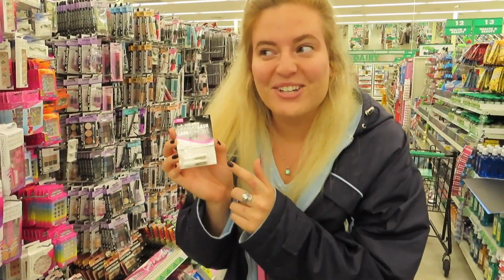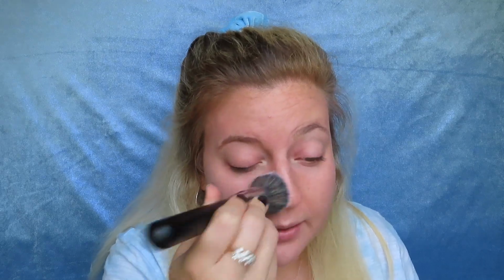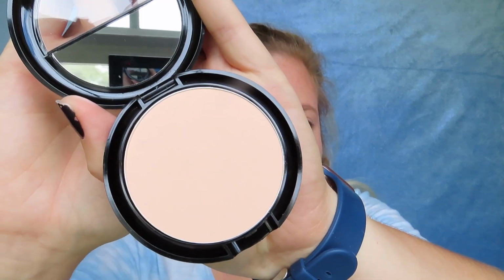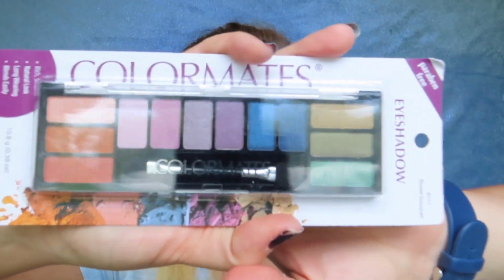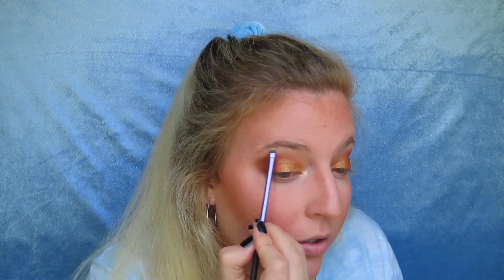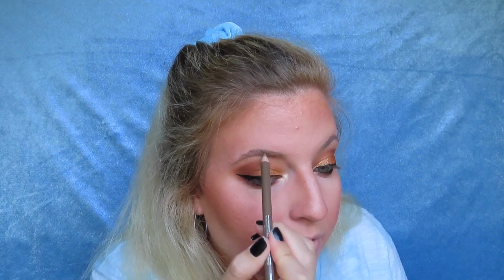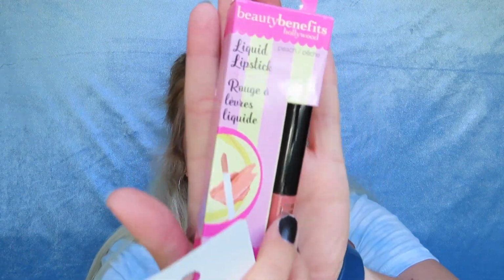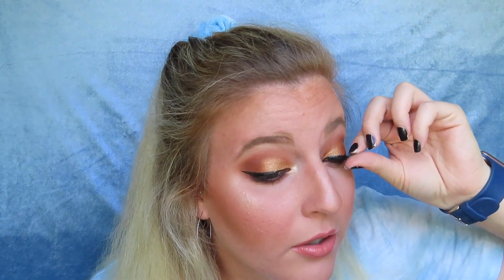FULL FACE OF DOLLAR TREE MAKEUP | hit or miss?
GUYS I was blown AWAY at the quality of some of the makeup from DOLLAR TREE!